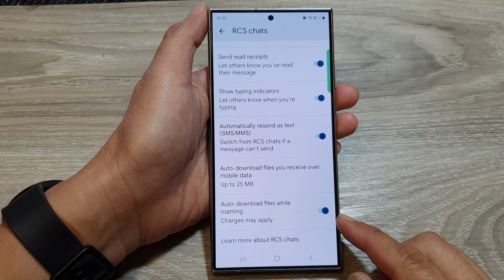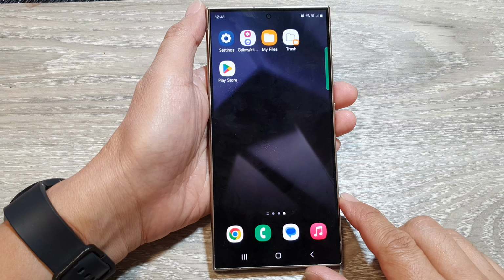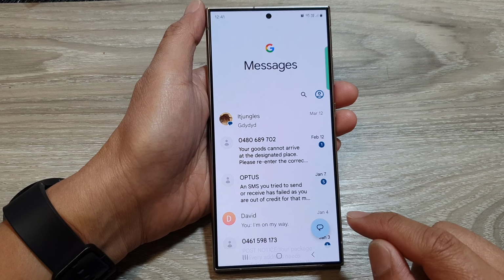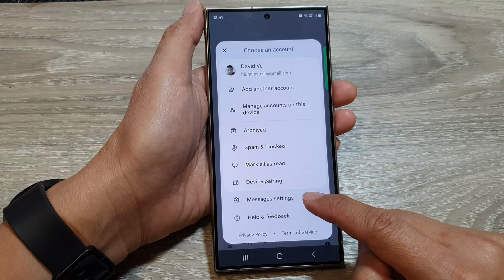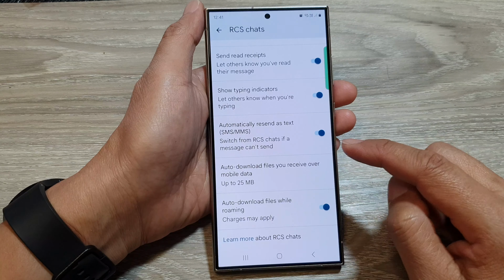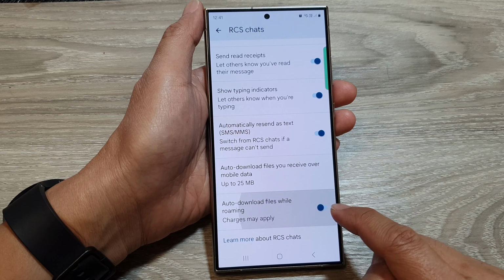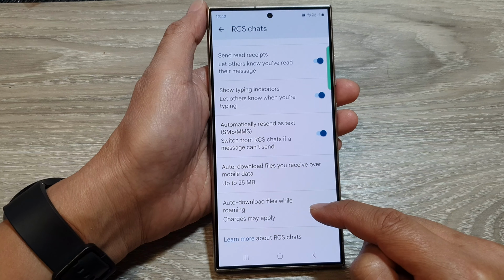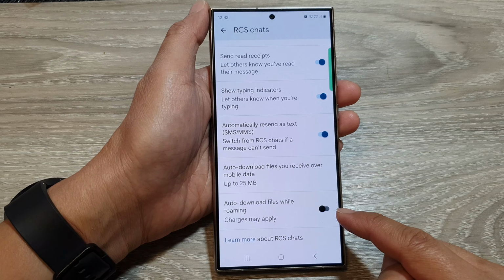Galaxy S24/S24+/Ultra: How to Enable/Disable Auto-Download Files While Roaming For Text Messages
Take control of your data usage and roaming settings on the Samsung Galaxy S24, S24+, or Ultra! In this tutorial, we'll walk you through the steps to enable or disable auto-download of files while roaming for text messages. Whether you're traveling internationally or prefer to conserve data while on the go, this feature allows you to customize your messaging experience according to your preferences. Follow along for easy-to-follow instructions and valuable tips to optimize your roaming settings. Watch now to manage your data usage effectively!